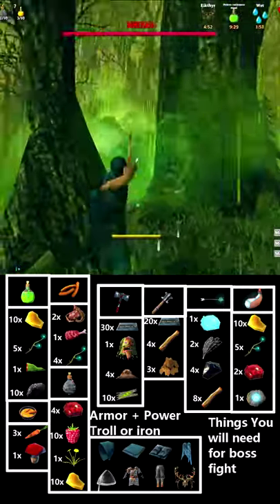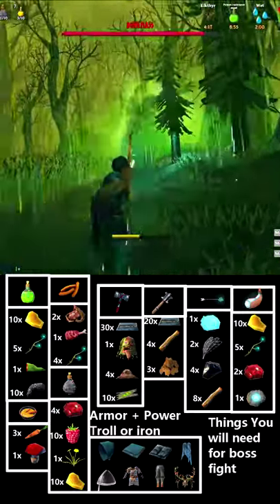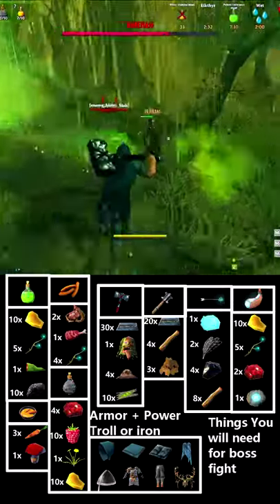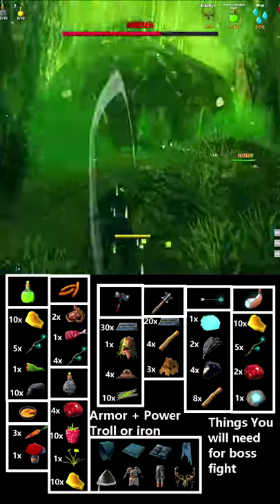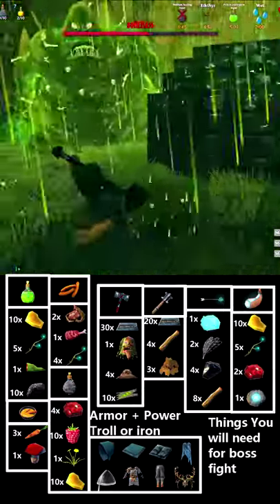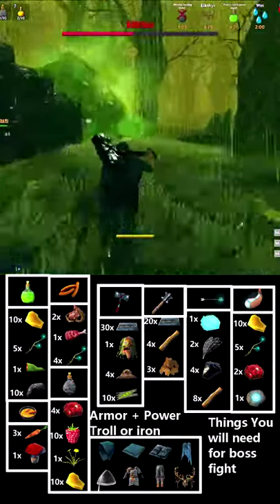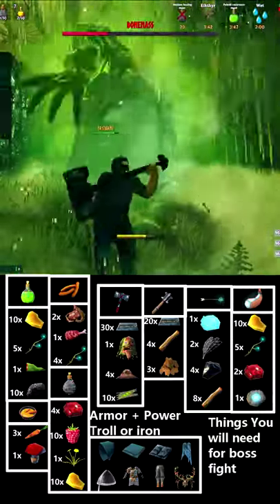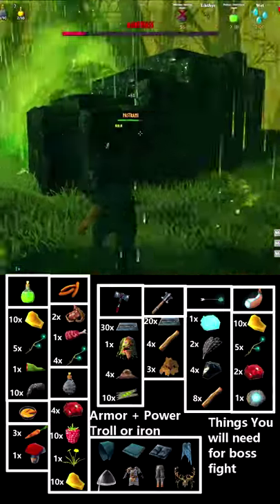Valheim Bonemass Bossfight Guide and tips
HEY Guys Exterminater here with some Valheim Bonemass boss fight tips
I'll talk about the gear and tactics you need to make this annoying boss as easy as possible.
I have all the items and their materials listed below so you can see everything you will need
First you should get two good foods such as sausages and carrot soup
your third food slot should just be honey as he has a really high hp per tick.
you will want to make sure that you have some poison, stamina, and health meads made up.
if you want to brave the mountains with a frost potion to try and make frost arrows they do great damage versus this boss
I think the iron sledge is handy to clear mobs super fast but the iron mace will do.
I recommend wearing iron armor, but anything stronger than troll should work
you will be kiting an awful lot so the first bosses power will come in handy for this
It's important to make sure you get that rested bonus before you fight
and have a bed nearby incase you die
i find it helps quite a bit to keep some indesctructable stuff around to circle the boss
to make fighting mobs easier
with these items and tips bonemass shouldnt be too bad

It really helps the channel grow and lets me know how you guys like the content!